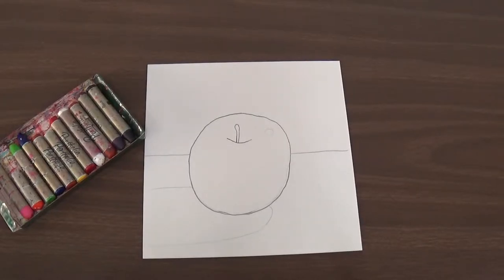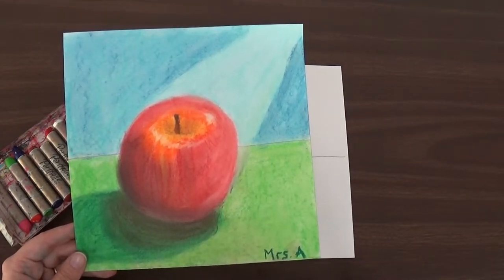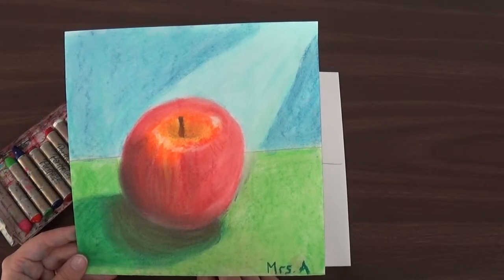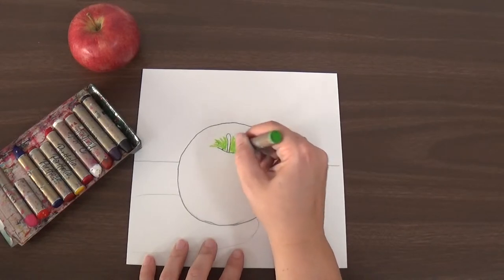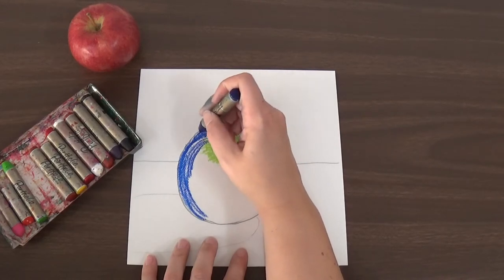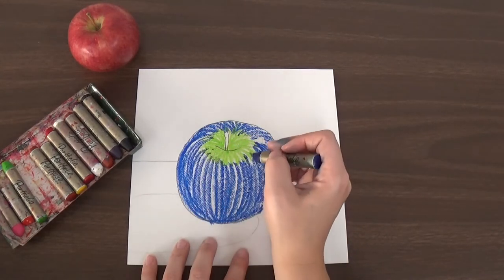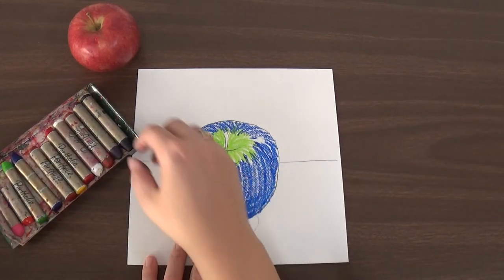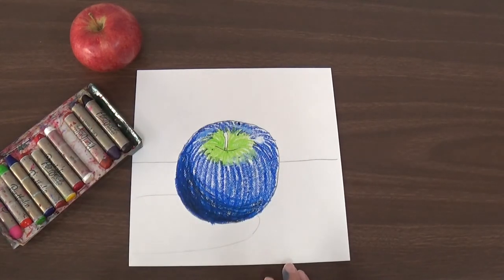APPLE - Oil Pastels Part 1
This video demonstrates how to use oil pastel to color and shade our apples.